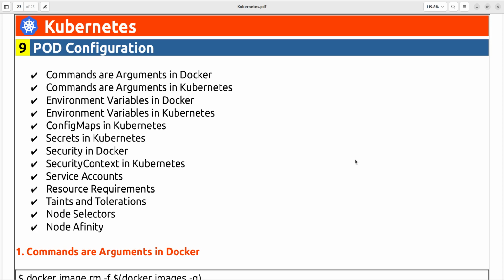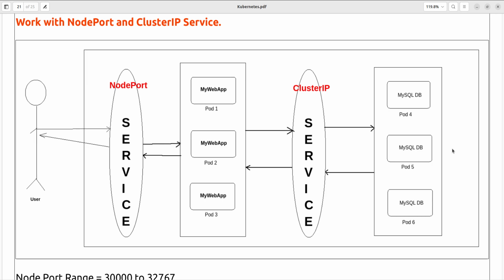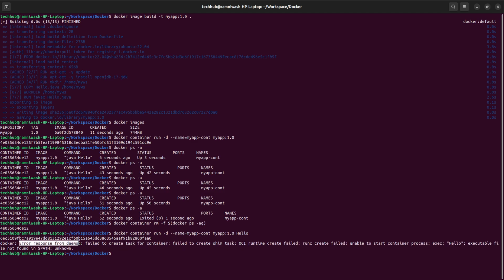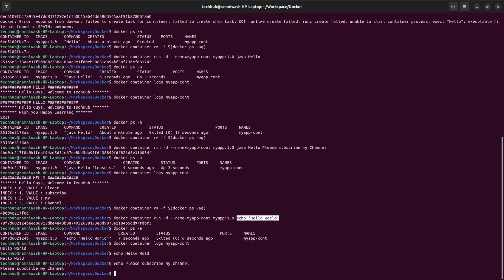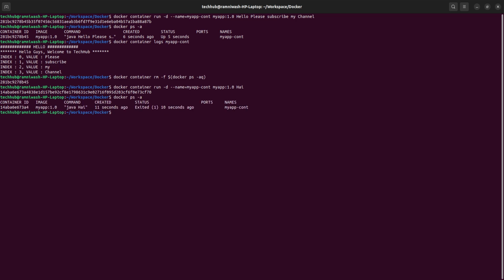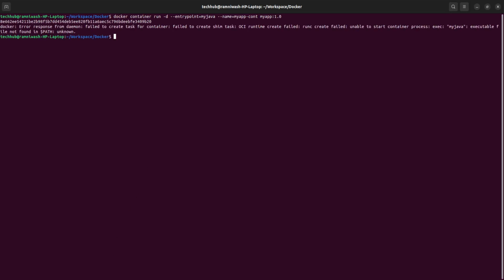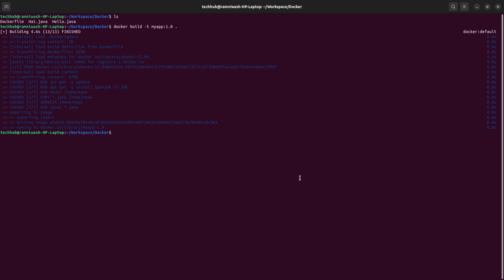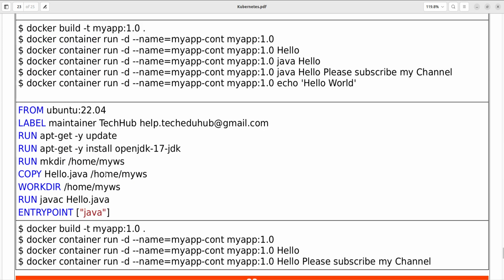Session 24 : Docker Command and Arguments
Session 24 : Docker Command and Arguments | Pod Configuration